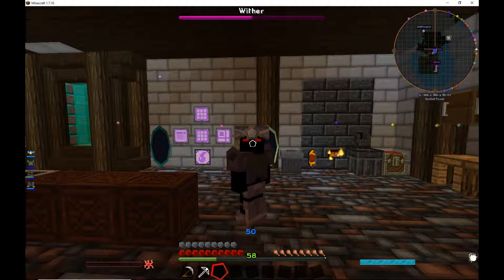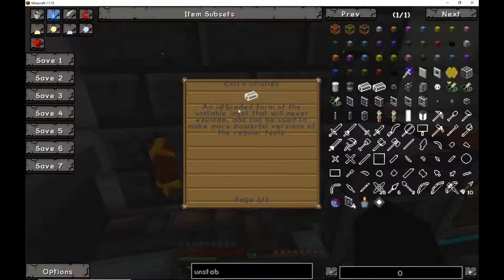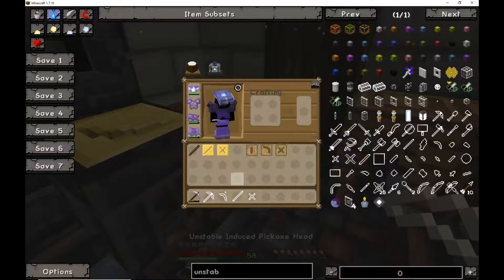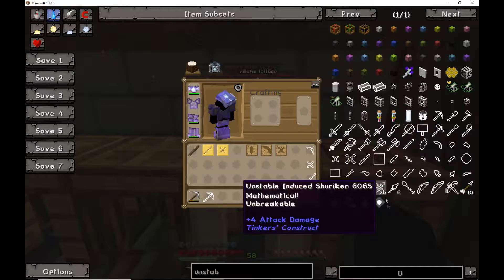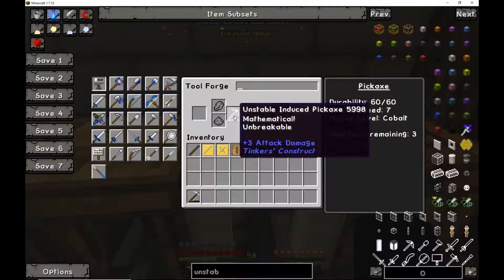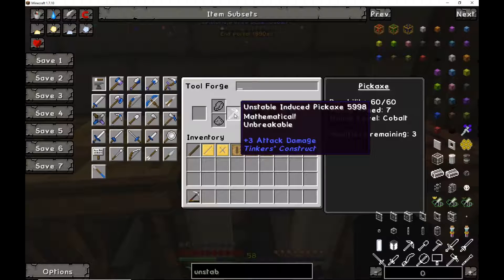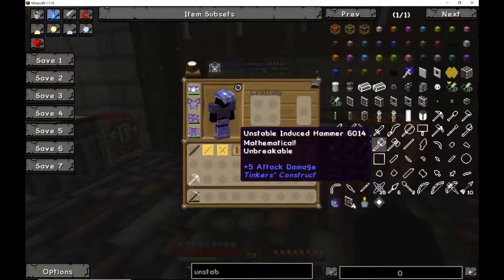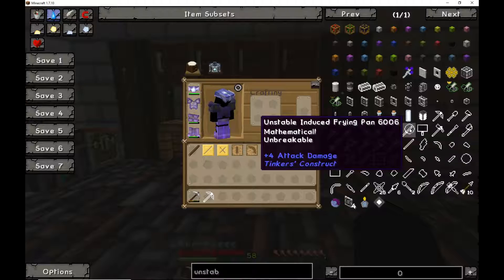Unstable & Unstable Stable Tutorial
With the well known bug with extra utilities not allowing players to craft the unstable tools and weapons. I have added in a craft tweaker script. With the script in place it allows the players to now craft and make the needed materials to make all the tools and weapons. Provided that they are not banned for anonymous reasons.

(Panzoid.com more animation and music.)

(Sony vegas pro for editing.)

(OBS: Audio video capture)